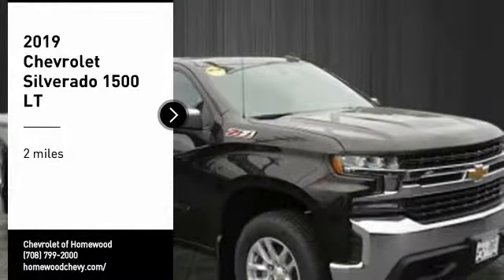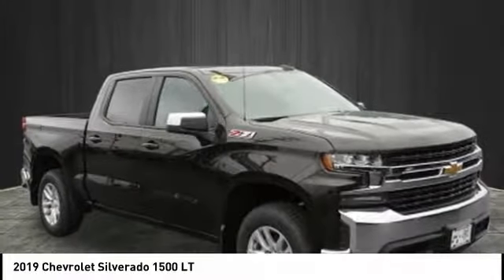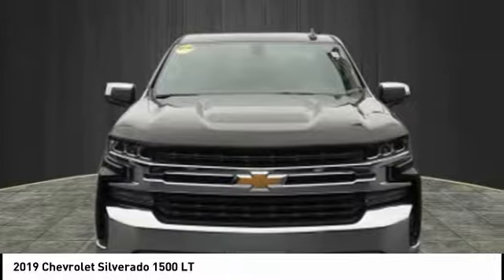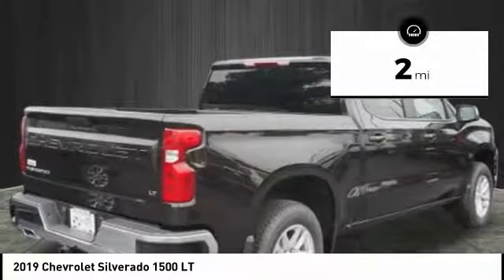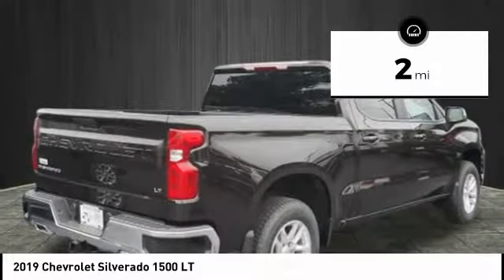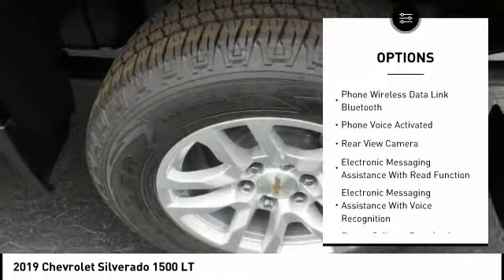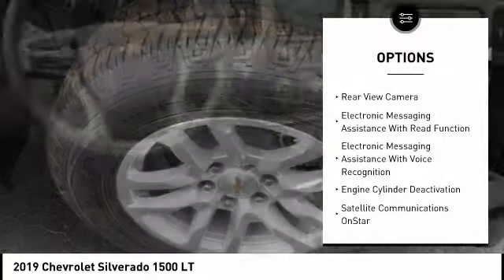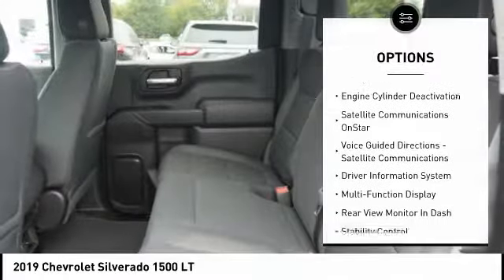2019 Chevrolet Silverado 1500 Homewood IL 19110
2019 Chevrolet Silverado 1500 LT

18033 Halsted ST.

Pick up this Dk. Brown 2019 Chevrolet Silverado 1500, available today at Chevrolet of Homewood. This could be the one you've been searching for.